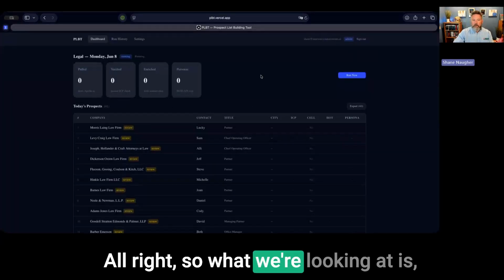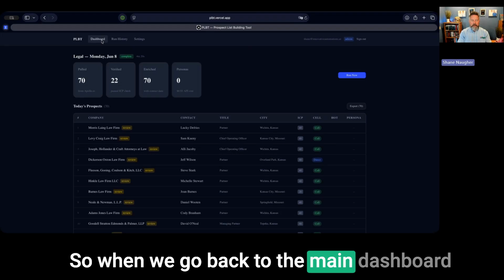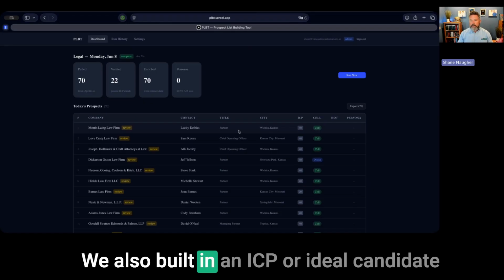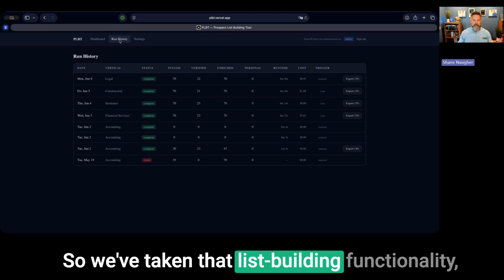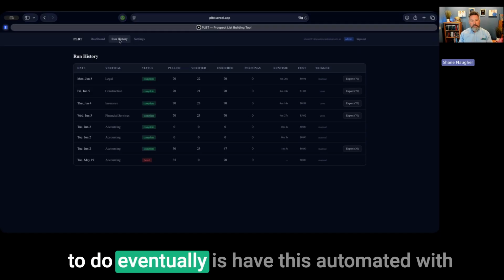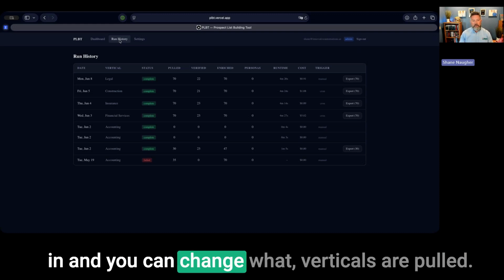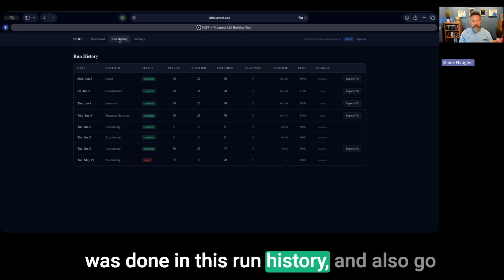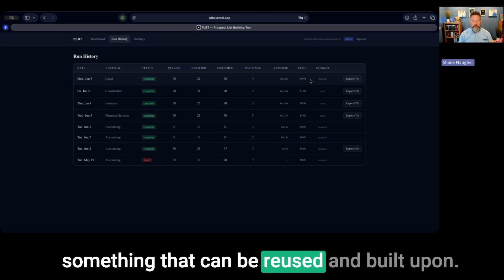AAIA - Episode 14 - Stop Building Prospect Lists By Hand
Automating Sales Prospecting: Daily List Building, Data Enrichment, and Teams Alerts

This episode of AI and Automation In Action showcases a sales outreach automation built for an organization that previously spent hours manually finding stale CRM contacts, validating emails/phone numbers/mailing addresses in an external database, and updating records for a multi-touch campaign that included physical mailers. The team created a “prospect list building tool” that rotates market focus by day, pulls and enriches contact data from multiple sources, scrapes company websites to confirm whether contacts still work at the firm and suggests replacements when needed, and scores leads against an ideal candidate profile to ensure required outreach fields are present. The tool supports exporting daily files back into the CRM, notifies the sales team via Microsoft Teams each morning with a download link, includes role-based permissions, tracks run history and settings by vertical, and reports API and AI token costs, delivering time savings, consistency, and accuracy, with CRM auto-sync planned for phase two.

00:00 Show Intro
00:30 Outreach Problem
01:22 Manual Workflow Pain
02:19 Prospect Tool Overview
02:34 Dashboard Walkthrough
03:32 Verification and ICP
04:48 Export and Teams Alerts
05:40 Phase Two CRM Sync
05:55 Results and Benefits
07:03 Controls and Cost Tracking
08:07 Wrap Up and Next Steps